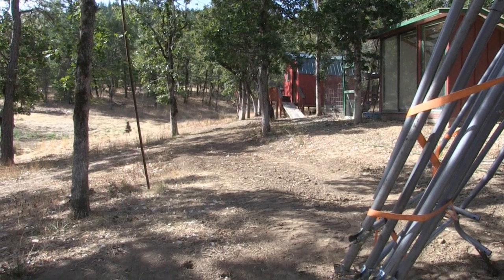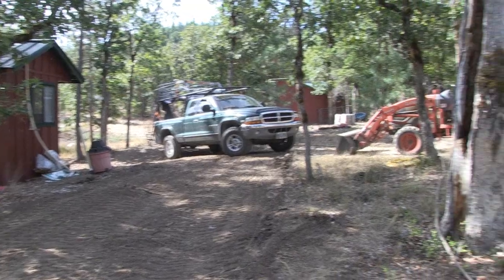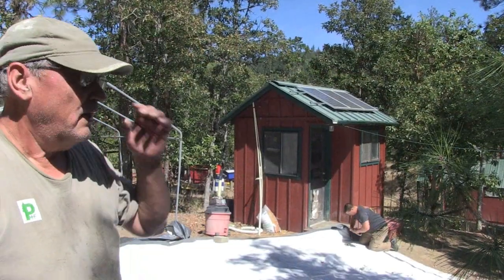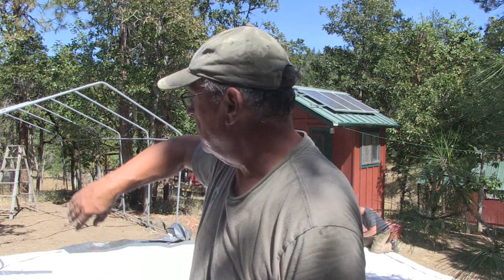0 - HOMESTEAD BUILDING PROJECTS - Portable Carport Is Back Pt- 0